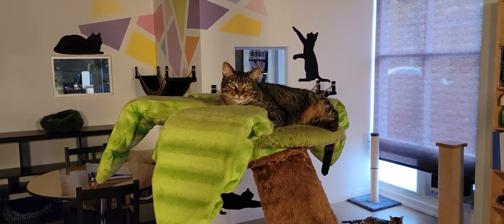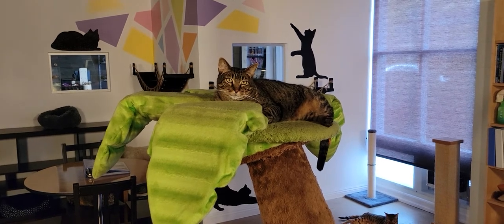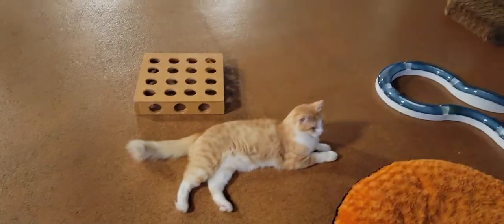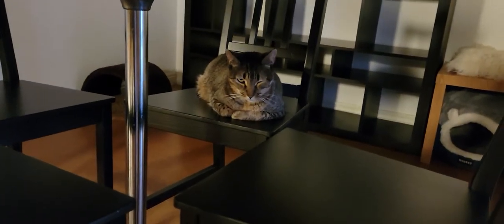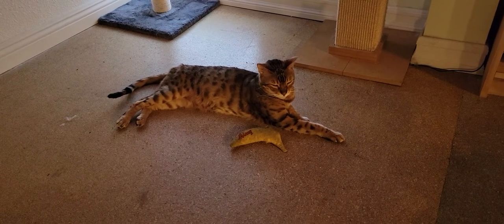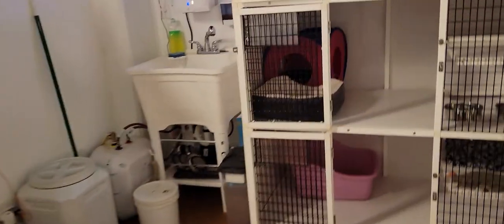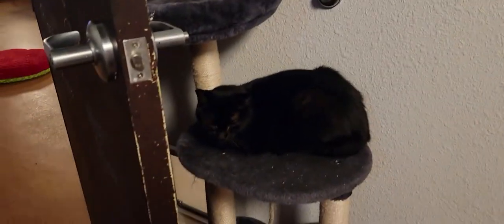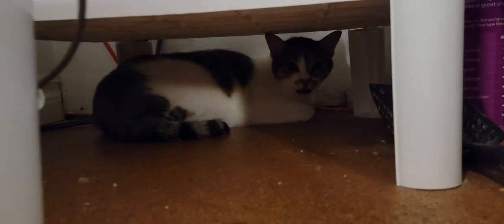July 16, 2021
You'll see all eleven cats in our clowder today.